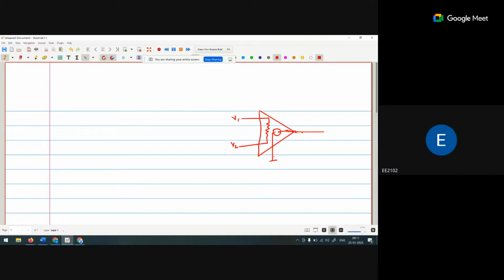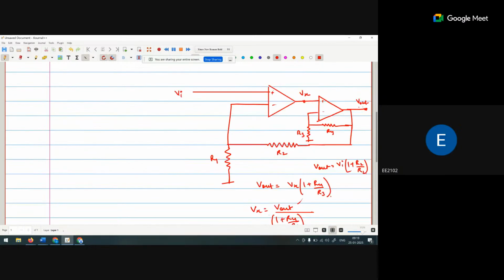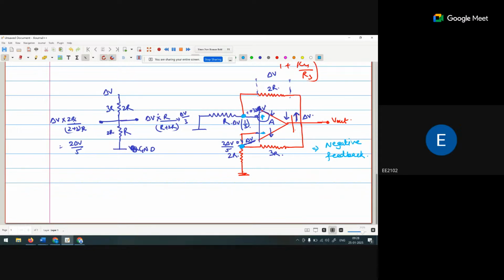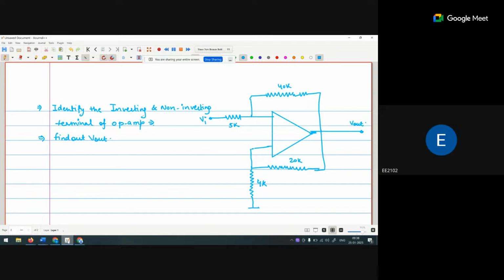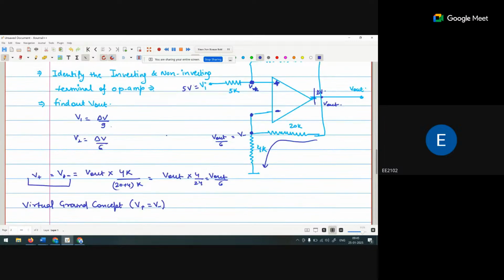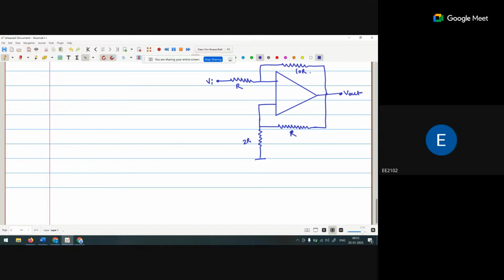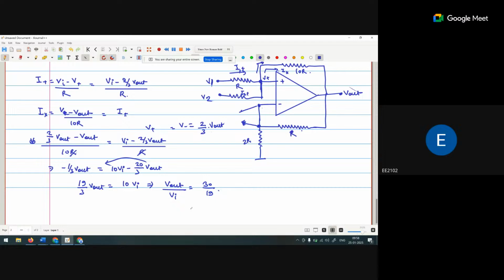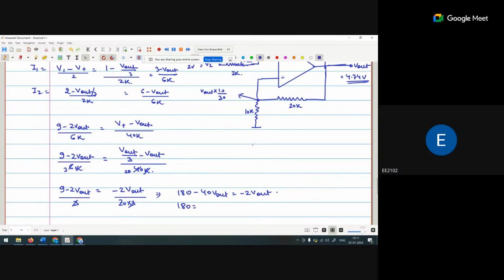Analog Electronic Systems (25-Jan)